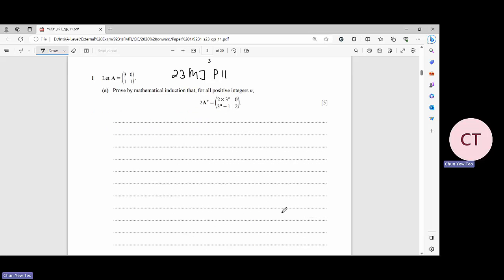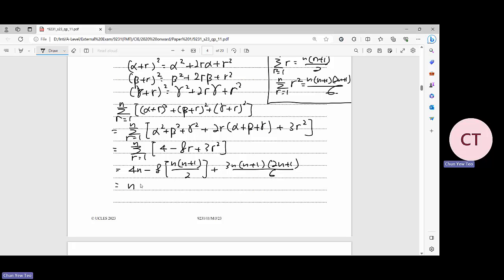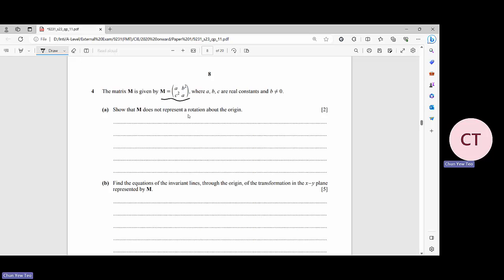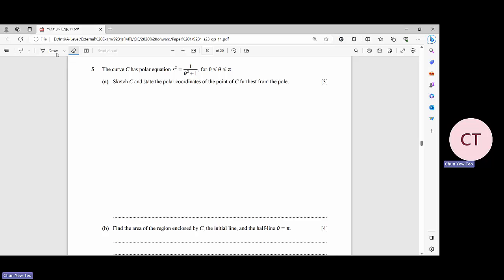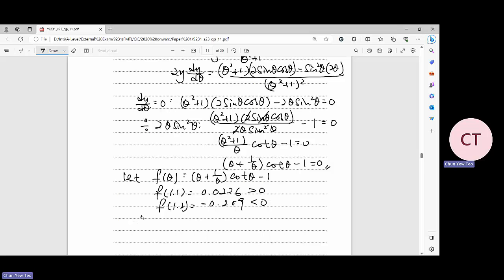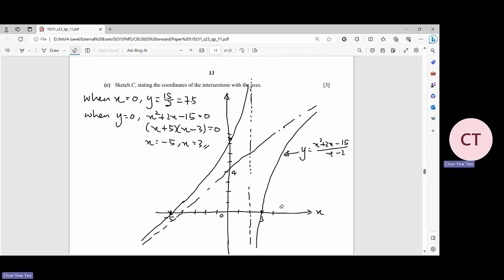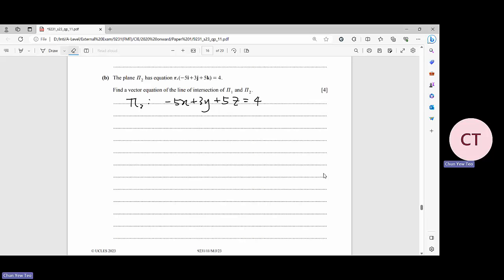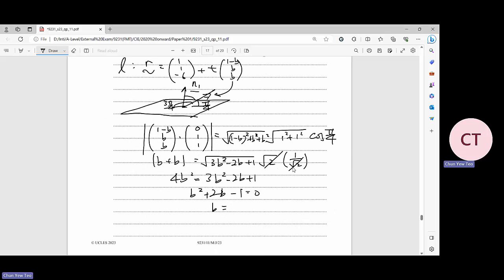9231/11/M/J/23 Further Pure Mathematics 1 Solution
Full Solution for Further Pure Mathematics 1 May June 2023 Paper 11
9231_s23_qp_11
9231_s23_ms_11
9231_MJ23_P11
9231/11/M/J/23

00:00   Question 1
06:15   Question 2
11:21   Question 3
20:04   Question 4
29:48   Question 5
42:27   Question 6
58:19   Question 7